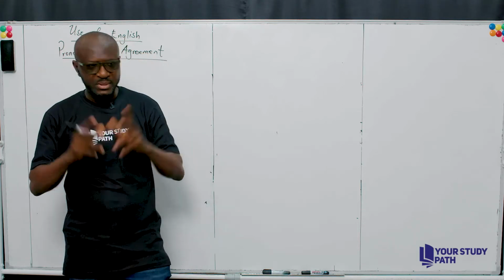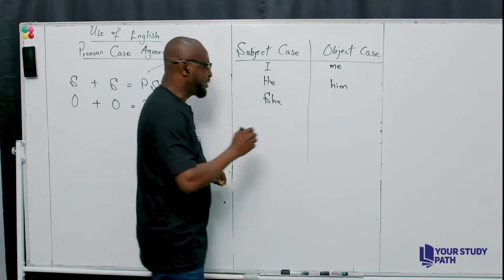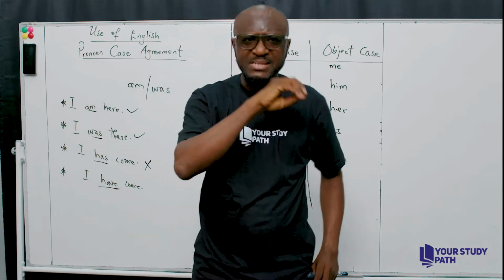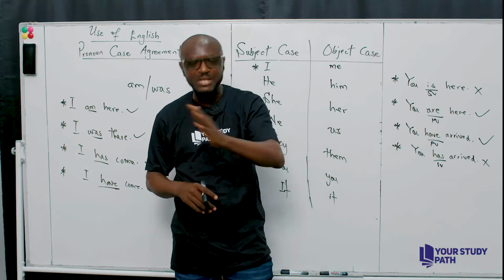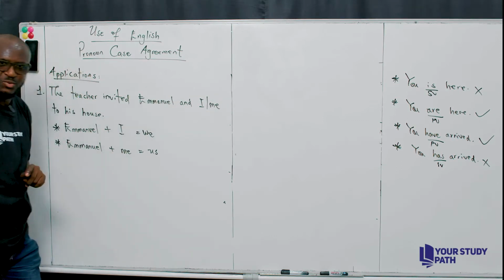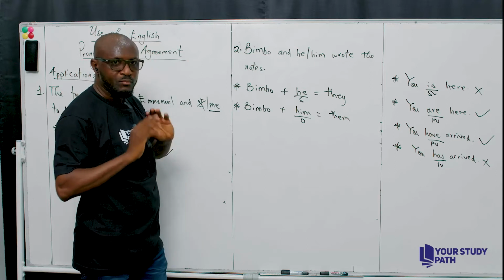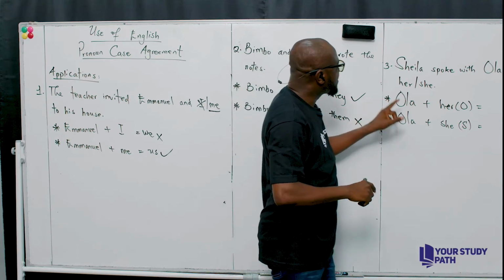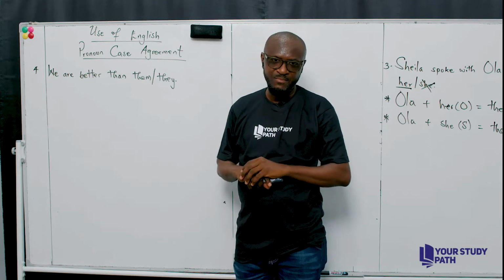BEST PRONOUN CASE AGREEMENT ENGLISH LANGUAGE 2026 JAMB WAEC CLASS TUTORIAL YOUR STUDY PATH